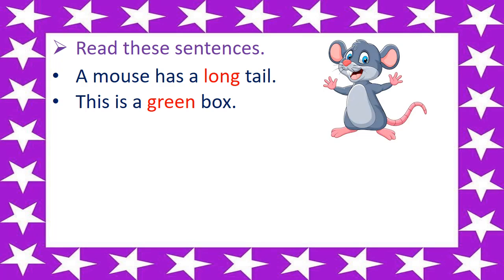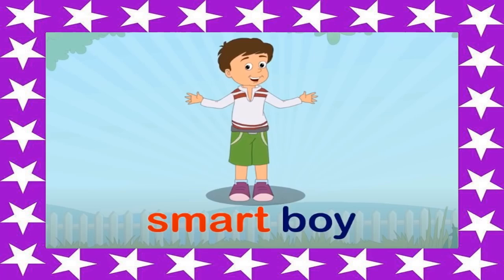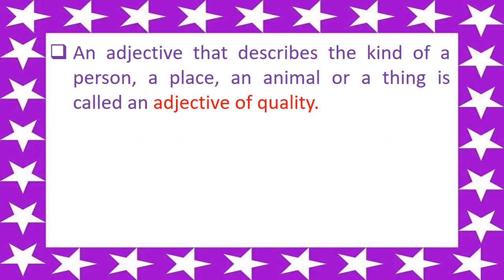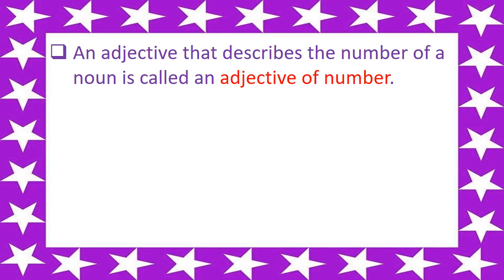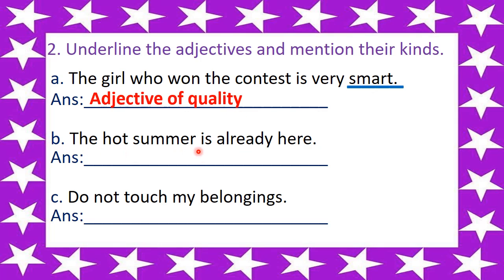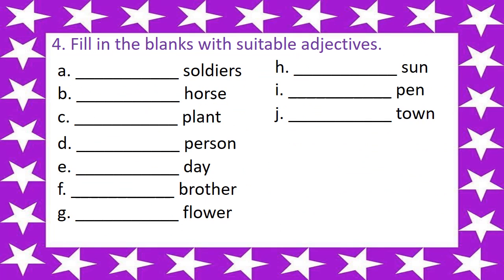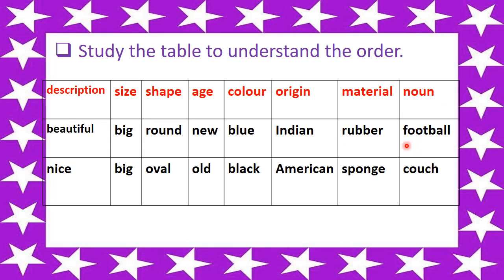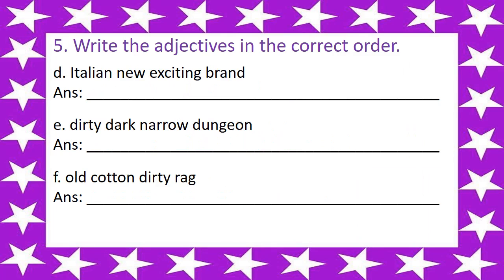17th December English